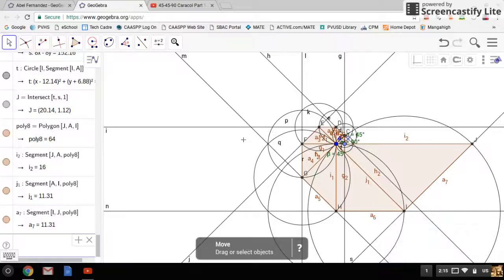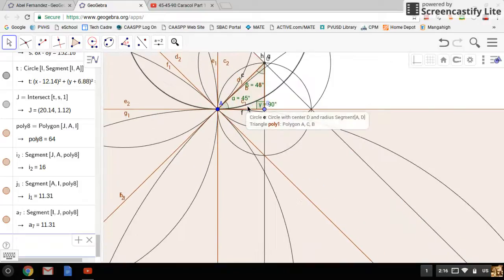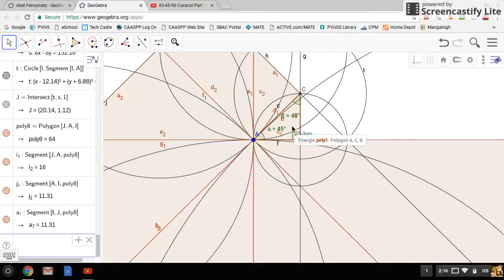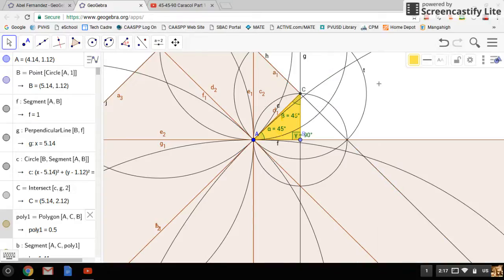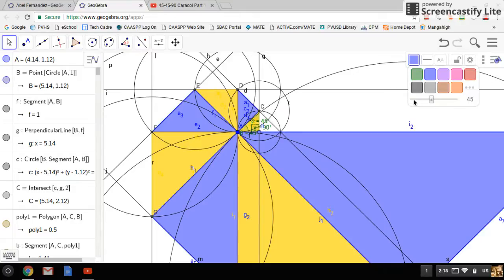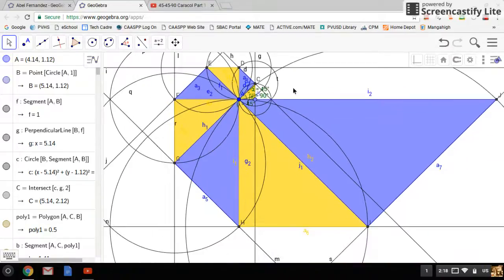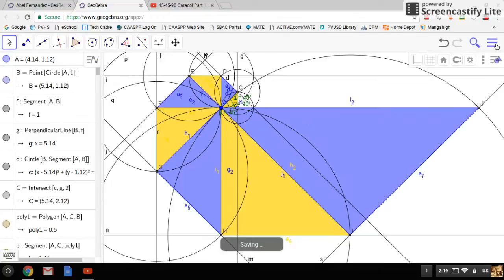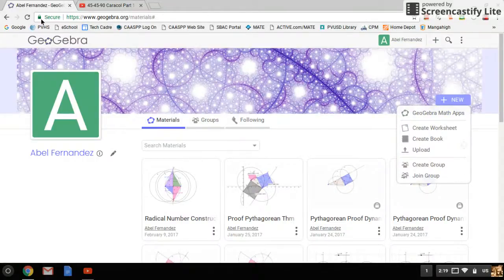45-45-90 Caracol Part 2